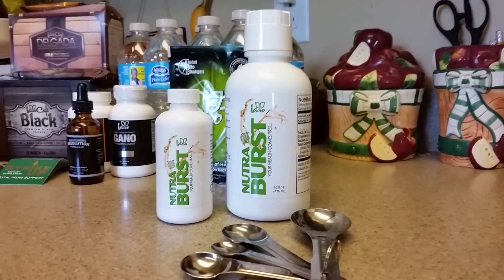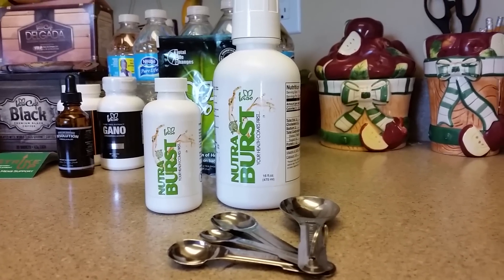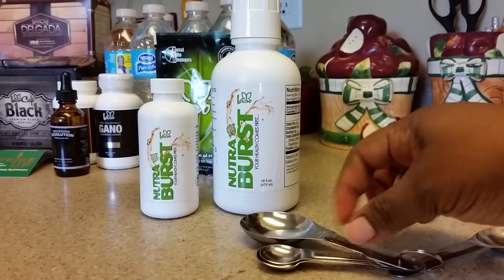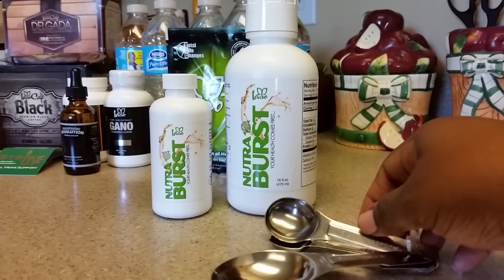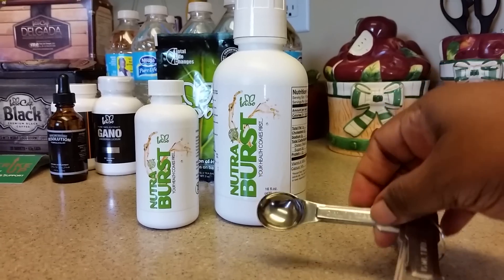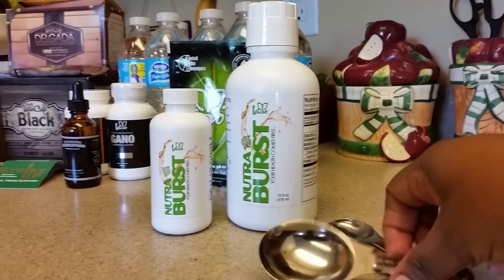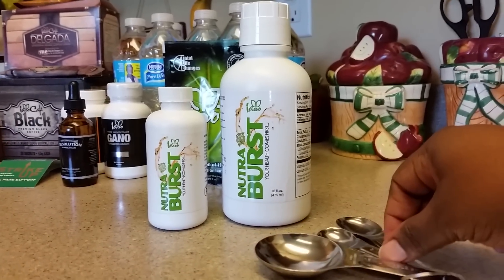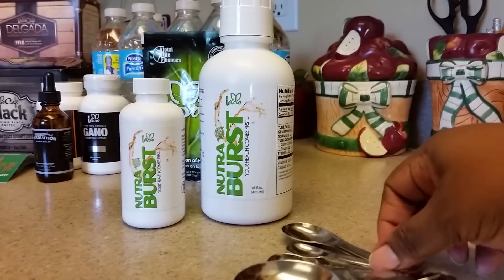NutraBurst - Quick Review of Instructions of How to Use Liquid Vitamins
NutraBurst - A Total Life changes, LLC) Quick Review of Instructions of How to Use Liquid Vitamins

If you were NOT referred by another Total Life Changes Independent Distributor, please feel free to place an ORDER on my referral - Sponsor ID #3206051

SEARCH HELPERS -

Total Life Changes,
TLC,
Total Life Changes Results,
TLC Results,
Iaso Tea,
Weightloss Tea,
Detox Tea,
Total Life Changes Compensation,
TLC Compensation,
Binary Compensation Plan,
Binary Plans,
TLC Pay Structure,
Work From Home,
Online jobs,
Work From Home Opportunities,
Work From Home Business,
Quick Income Online,
Compensation,
Compensation Plans,
Building A Binary,
How does a Binary work,
Tea,
Weight Loss Tea,
Maximize Your Binary,
Total Life Changes Binary,
TLC Binary,
Tea Money,
marketing business,
small marketing business,
internet marketing business,
marketing business online,
home marketing business,
marketing business software,
online internet marketing business,
network marketing business,
marketing business opportunity,
marketing business management,
marketing business development,
home internet marketing business,
marketing business to business,
sales marketing business development,
marketing business strategy,
marketing business plan,
home based internet marketing business,
work at home internet marketing business,